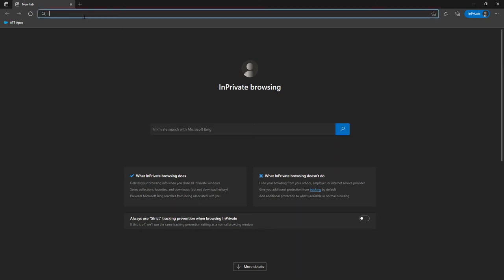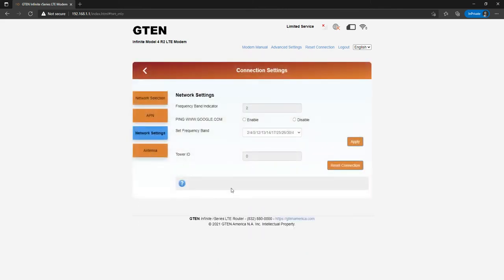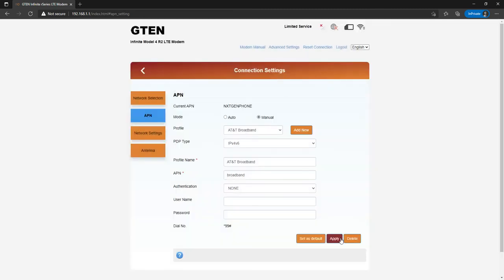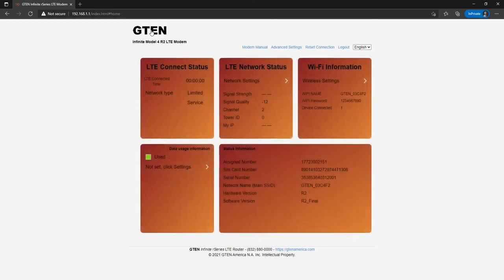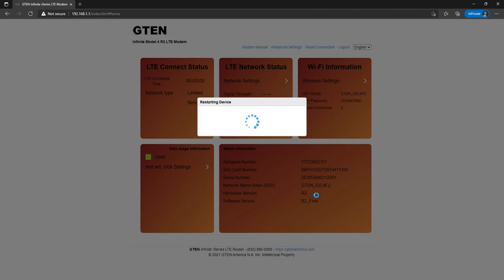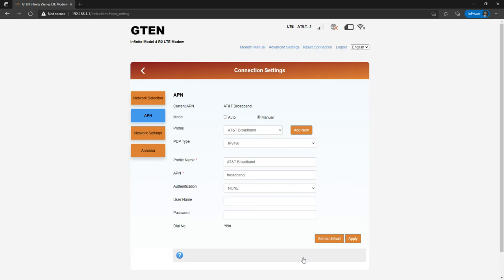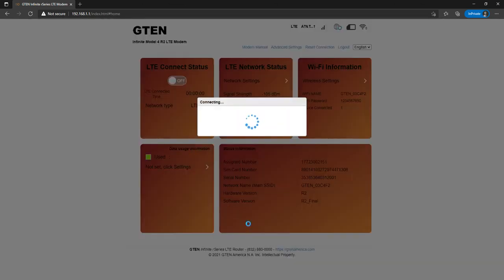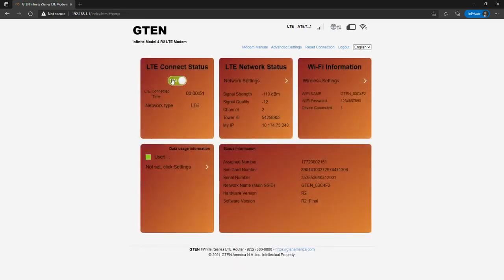GTEN® Model 4 R Series APN Settings